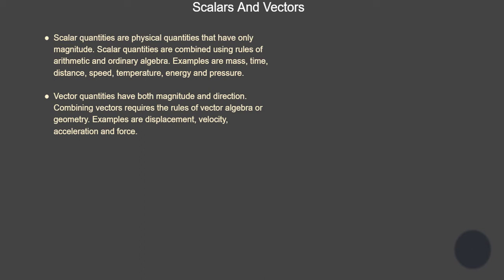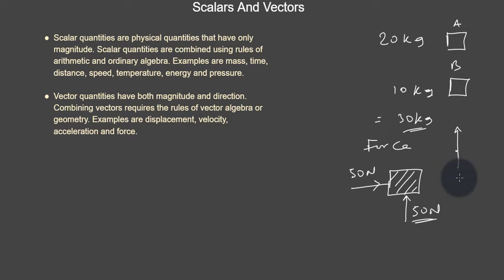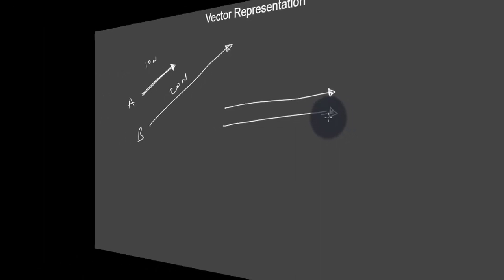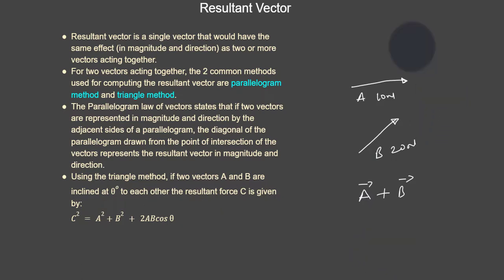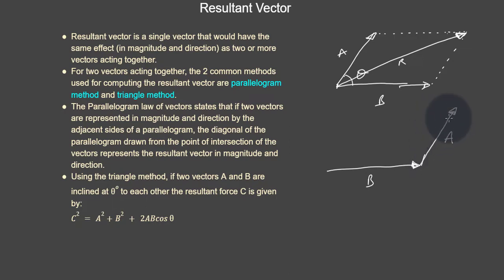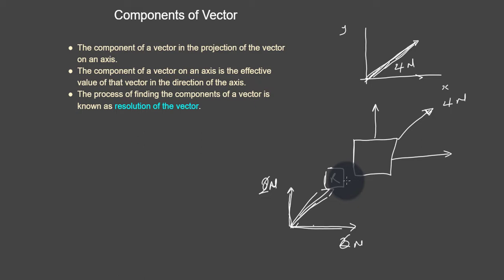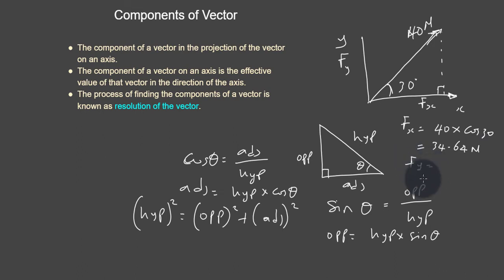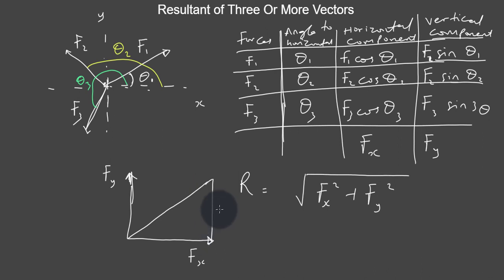Scalar and Vector Quantities | Physics | Part 1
In this video, we discussed in details what Scalar and vector quantities are.
A quantity that has magnitude but no particular direction is described as scalar. A quantity that has magnitude and acts in a particular direction is described as vector.
00:00 - Introduction to Scalar and Vectors Quantities
09:01 - Vector Representation
11:43 - Resultant vector
25:03 - Components of a vector
36:39 - How to solve for Resultant of Three or More Vectors